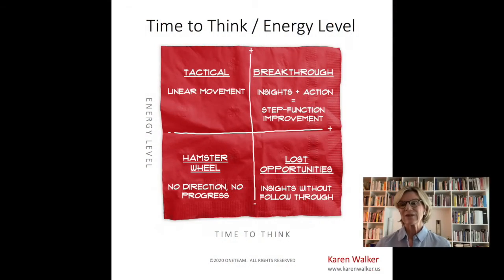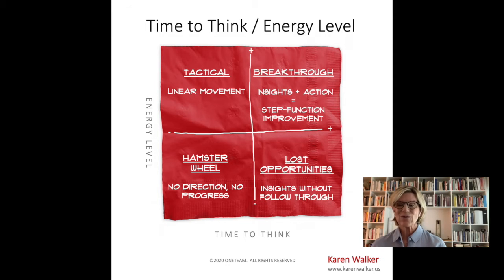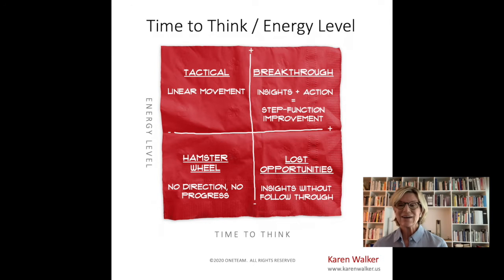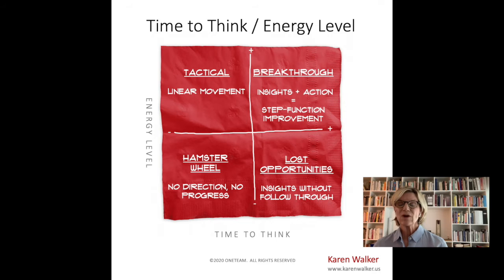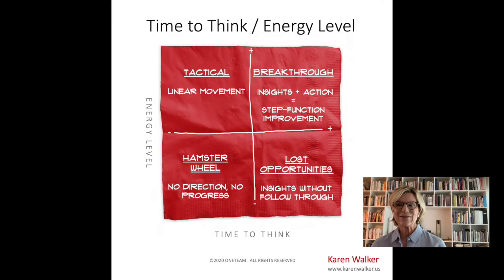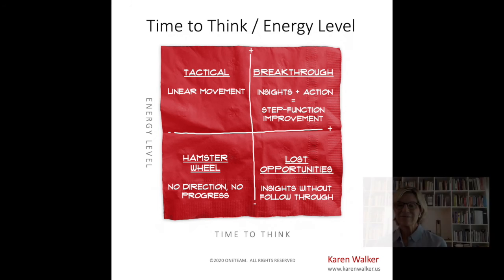Tuesday 2x2: Time to Think/ Energy Level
It only takes two minutes. Why we are sometimes on a hamster wheel, and sometimes having break though moments.